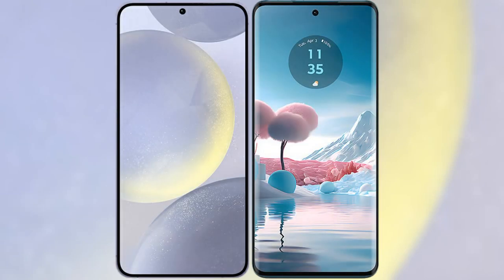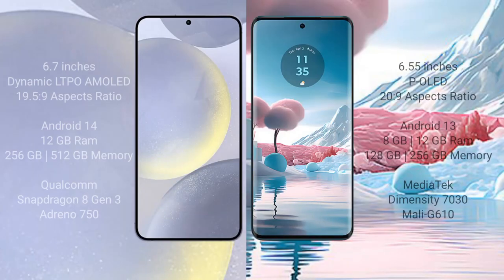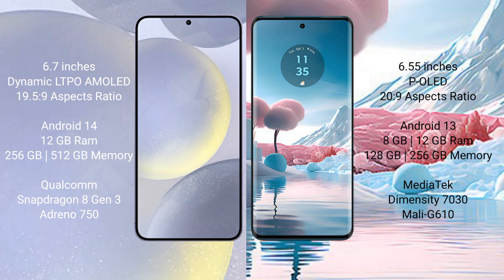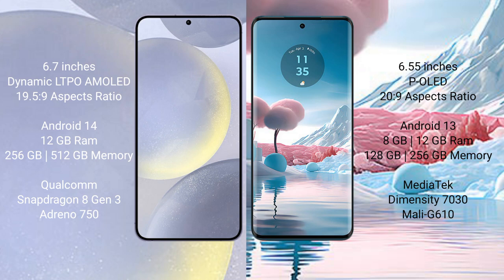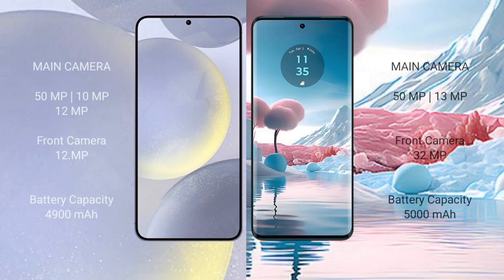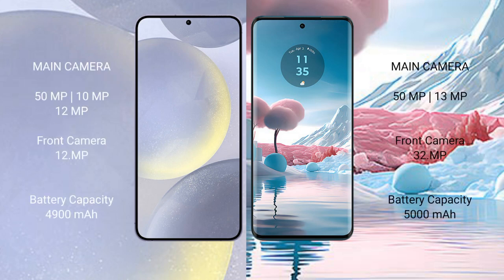Samsung Galaxy S24 Plus vs Motorola Edge 40 Neo Review